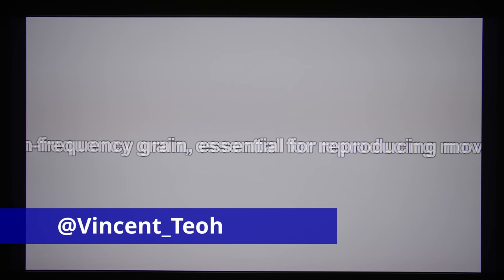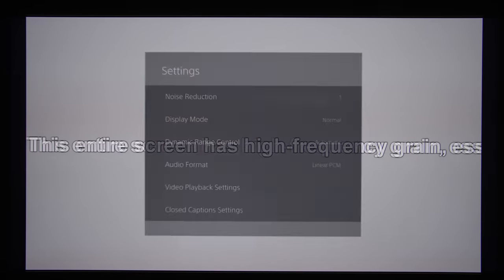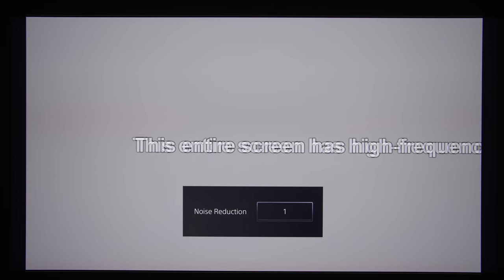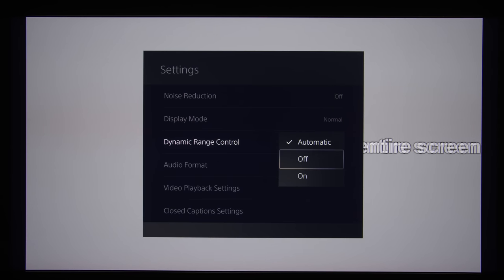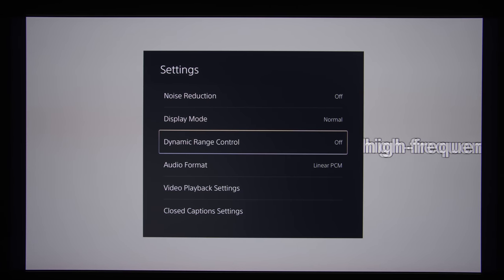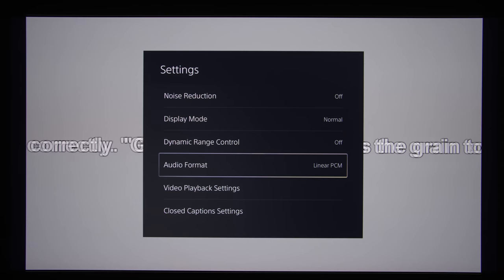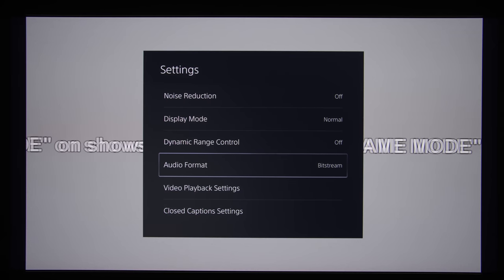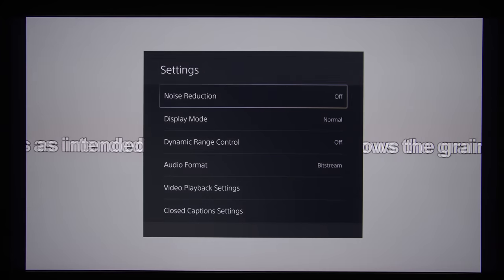PS5 4K Blu-ray Player Noise Reduction is Secretly Enabled by Default - Here's How to Turn It Off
We explain how to turn off noise reduction on the Sony PS5 4K Blu-ray player app, which is enabled by default, as well as changing a couple of other settings to obtain better sound quality (including Dolby Atmos or DTS:X) from 4K Blu-ray movies.

You'll need to press the [Options] button on your PS5 controller while the 4K Blu-ray player app is running.

The Sony PS5 4K Blu-ray player does not support 3D Blu-rays or Dolby Vision (which will be played back as HDR10 base layer).